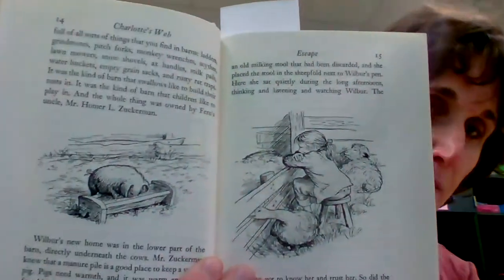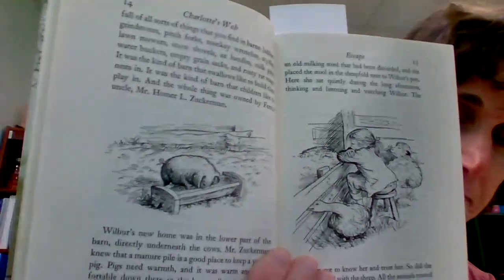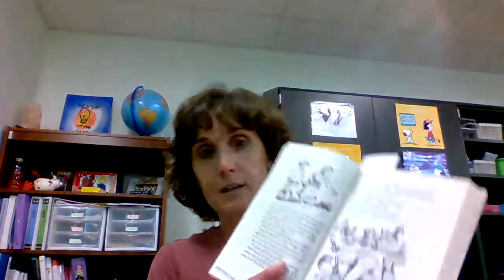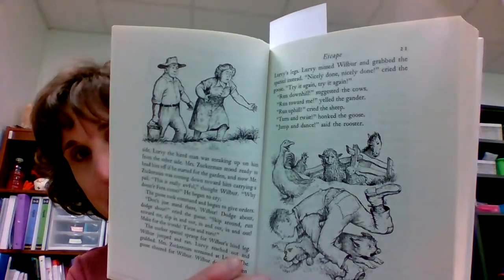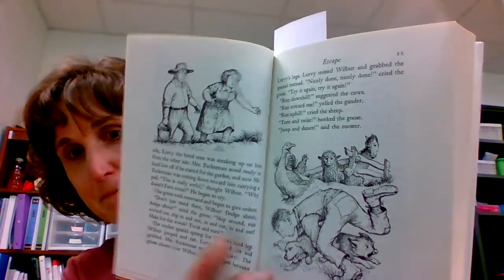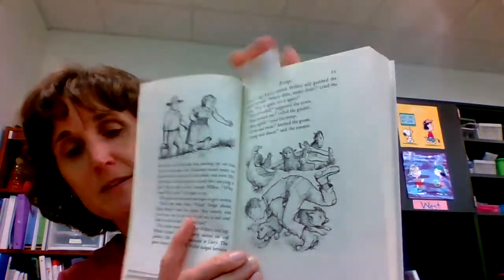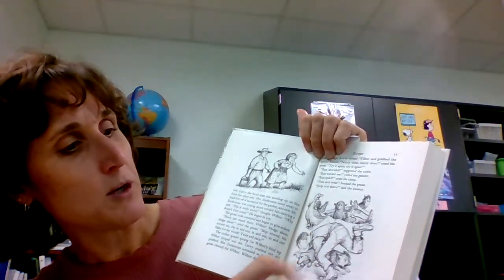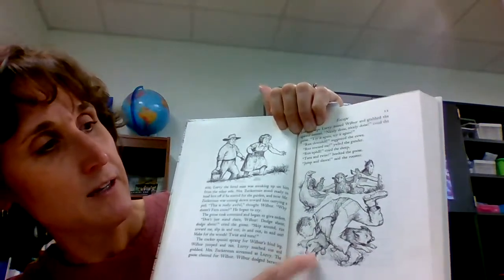Mrs. Beeken's Read Aloud: Charlotte's Web Chapter 3